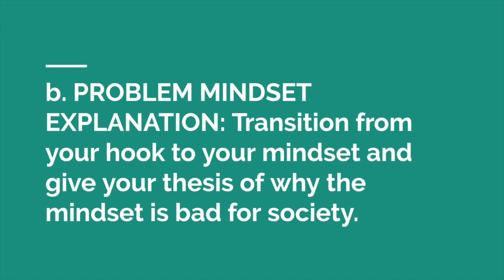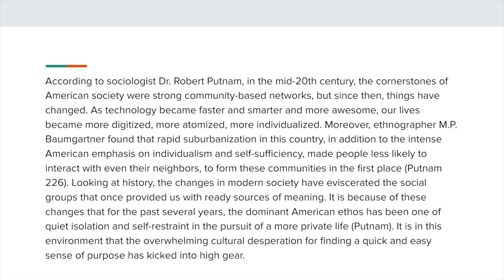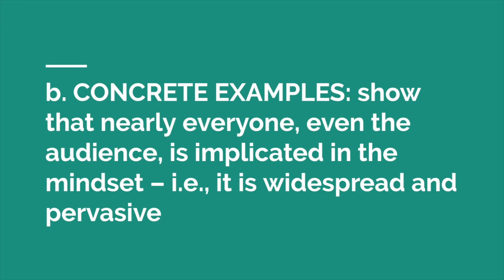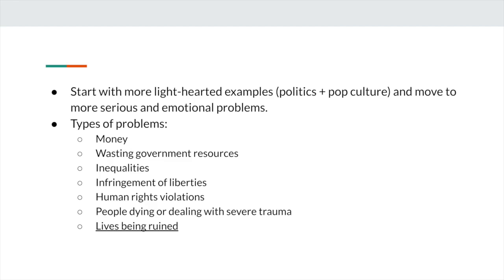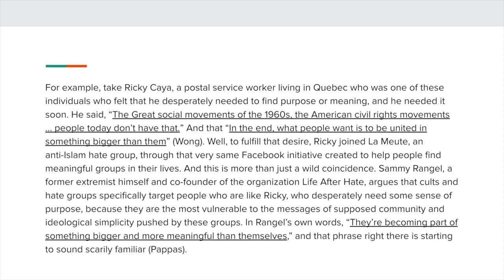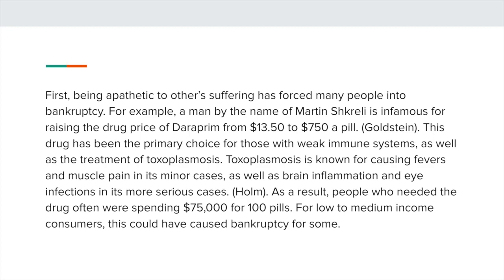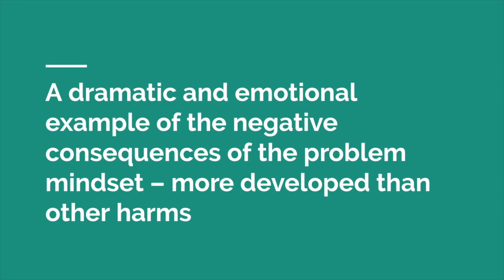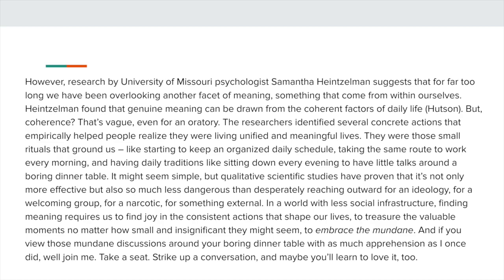Developing an OO Outline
This video is a tutorial on how to create an outline for an original oratory speech.